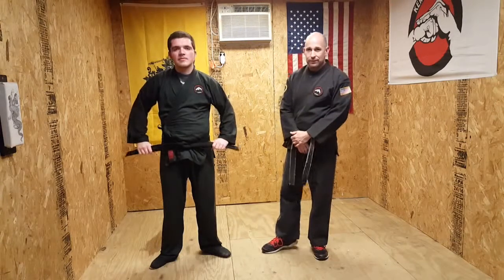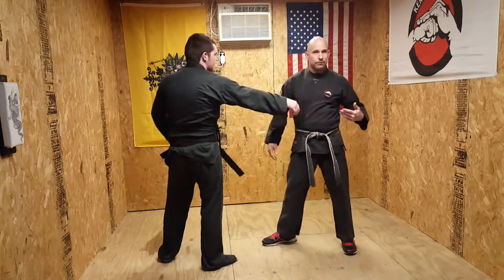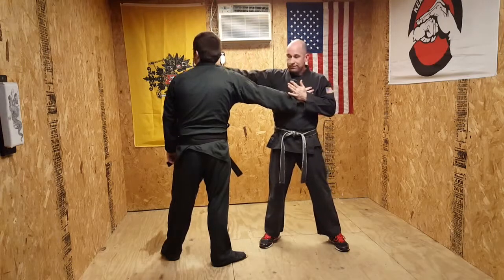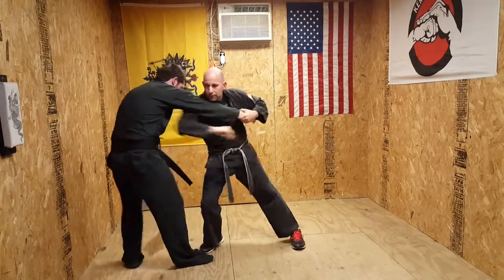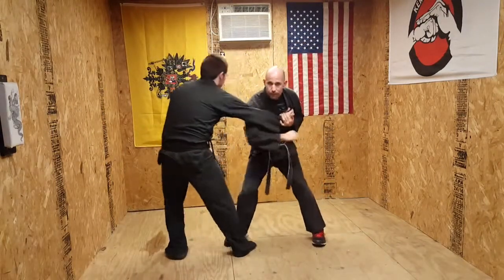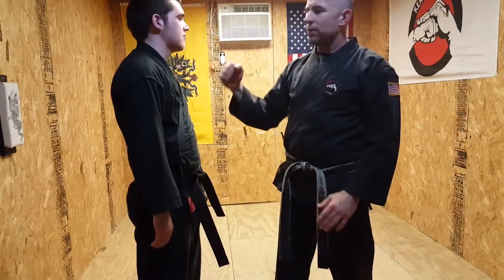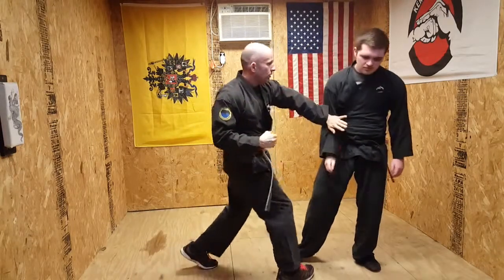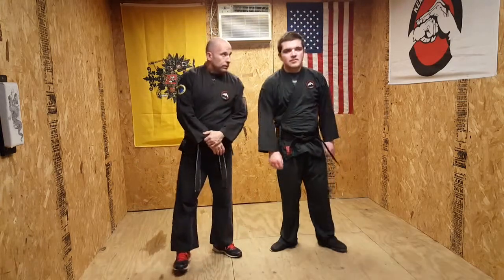Kenpo Jujutsu Orange Belt: Triggered Salute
Second Orange Belt technique. Defense from a right hand push.